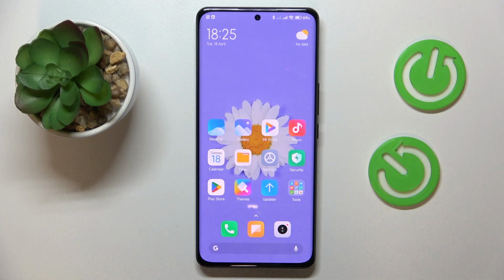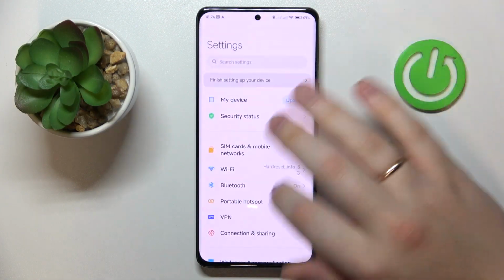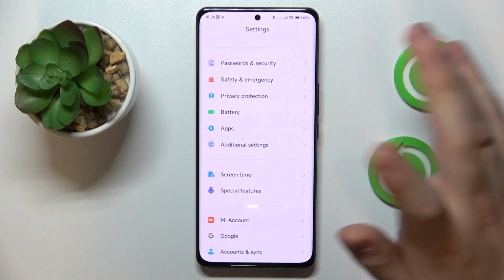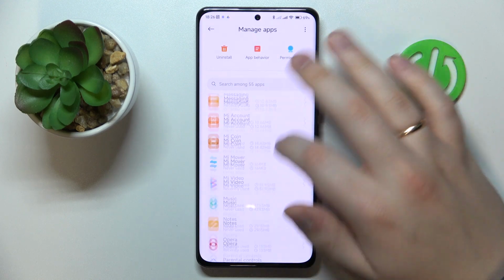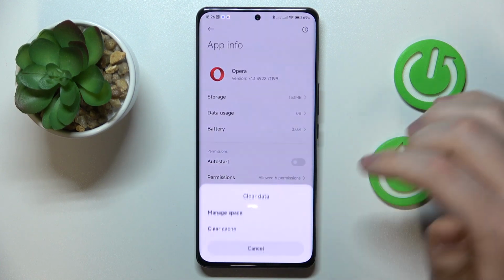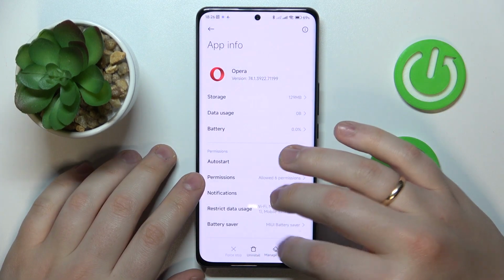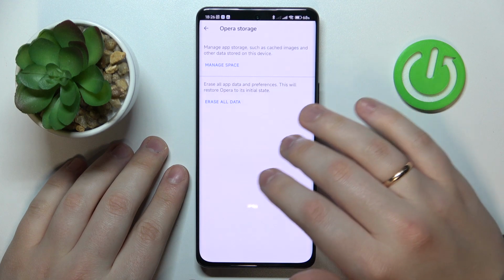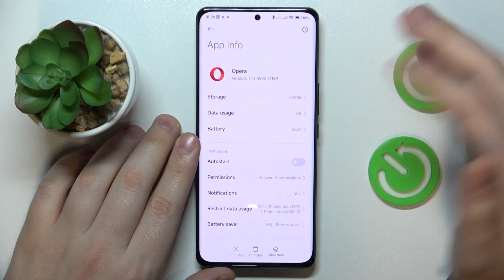How to Clear App Cache and Data on XIAOMI 12S Ultra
Find out more info about XIAOMI 12S Ultra:
Welcome. In this tutorial, we'll show you how to clear app cache and data on your XIAOMI 12S Ultra, so you can improve app performance and free up space on your XIAOMI phone. Visit our YouTube channel if you want to know more about XIAOMI 12S Ultra.

How to clear app cache and data on XIAOMI 12S Ultra? How to clear app cache on XIAOMI 12S Ultra? How to wipe app cache on XIAOMI 12S Ultra?